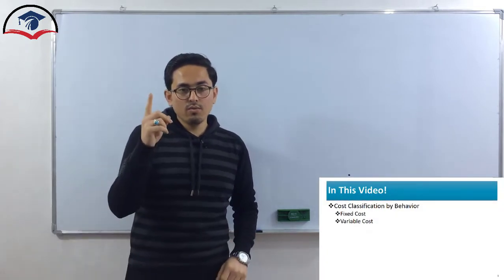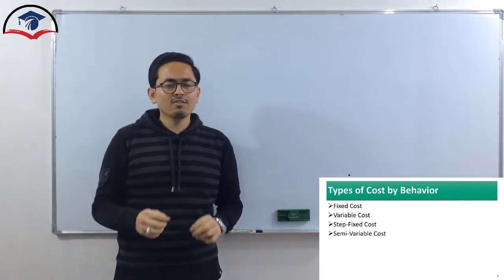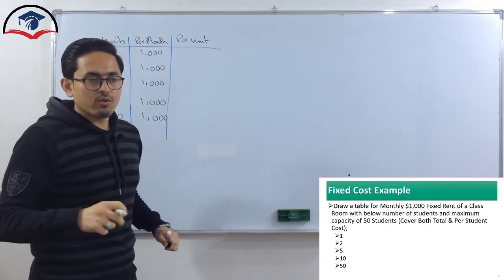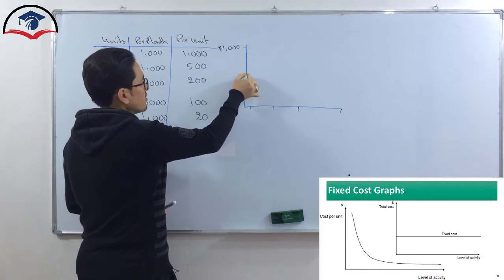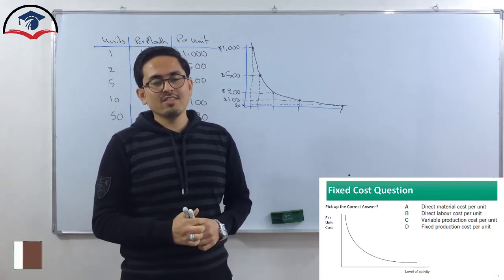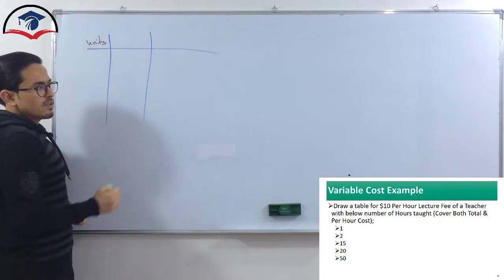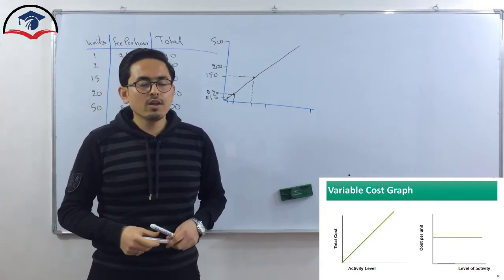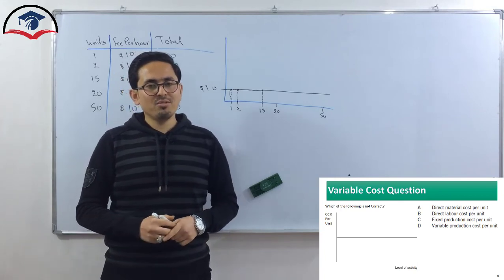Management Accounting: Cost Behavior Part 1: Fixed Cost and Variable Cost with Examples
00:00 Introduction
00:57 What is cost classification by Behavior
02:11 Why we need cost classification by Behavior
03:36 Types of cost classification by Behavior
04:08 What is Fixed Cost
05:18 Fixed Cost Example
08:20 Fixed Cost Total and Per Unit Graphs
11:50 Fixed Cost Practice Question
13:48 What is Variable Cost
15:39 Variable Cost Example
18:08 Variable Cost Total and Per Unit Graphs
21:13 Variable Cost Practice Question

Cost behaviour is the way in which costs are affected by changes in the volume of output.
Management decisions are often based on the ways in which costs behave.
Examples;
planned activity level
selling price
manufactured internally or bought in
Why We need Cost Classification by Behavior
Planning
Decision Making
Controlling
Types of Cost by Behavior
Fixed Cost
Variable Cost
Step-Fixed Cost
Semi-Variable Cost
Fixed Cost is:
Is a cost which tends to be unaffected by increases or decreases in the level of activity.
Example;
Rent of Class Room
Fixed costs in total remain unaffected by increase or decrease in level of activity.
Fixed costs per unit decreases as the level of activity increases.
Variable Cost is:
Is a cost which varies directly with the level of activity.
Example;
Per Hour Lecturer Fee
Variable costs in total increases in direct proportion as the level of activity increases.
Variable cost per unit remain the same for each unit produced.
Step-Fixed Cost is:
Are costs that remain fixed up to a specific level and then changes and then remains fixed up to another specific level.
Example;
Semi-Variable (Semi-Fixed) (Mixed) Cost is:
Are partly fixed and partly variable and therefore only partly effected by changes in activity.
Example;
Telephone Line with both Monthly Fixed Charges and Per Minute call Fee